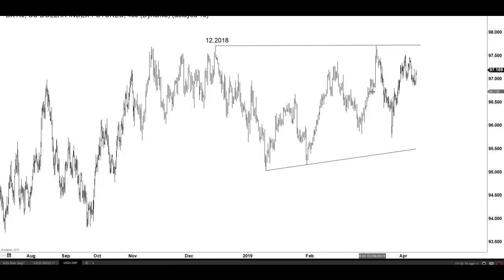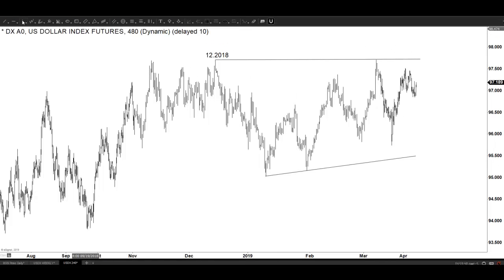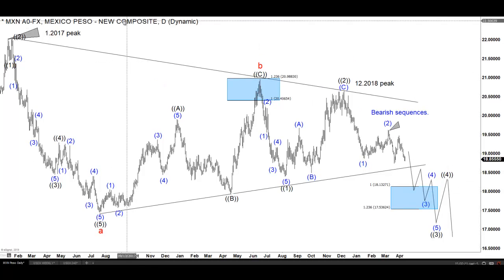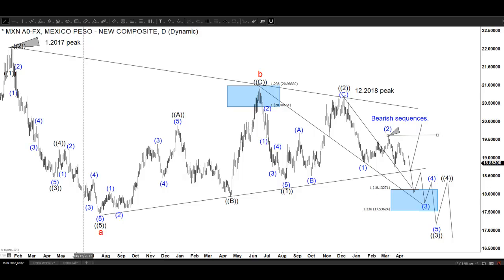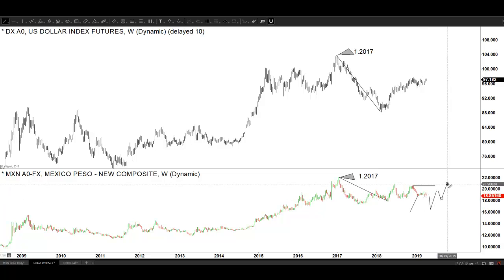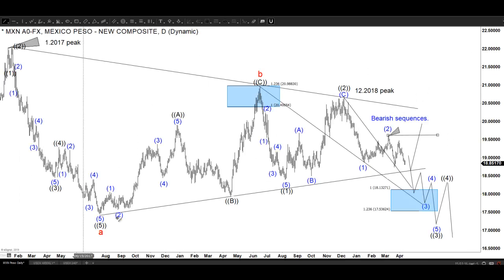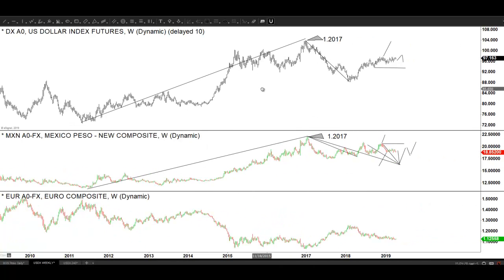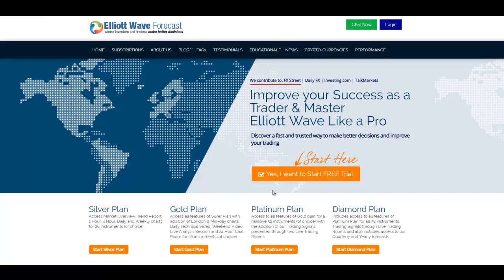USDMXN Is Holding Down the USDX from Rallying | ELLIOTT WAVE FORECAST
USDMXN shows a 5 waves decline from Jan 2017. Due to the correlation with USDX, downside move in USDMXN should hold down USDX from rallying.